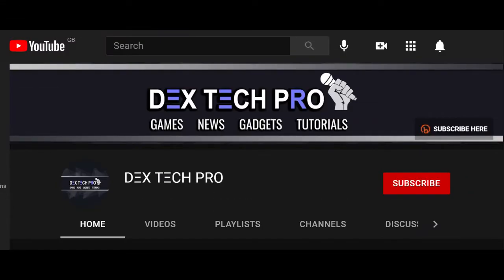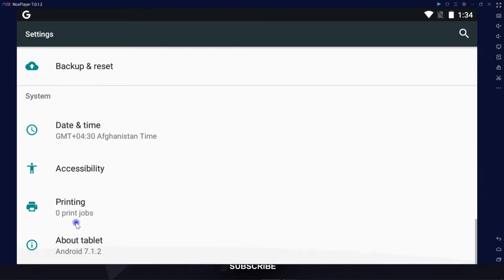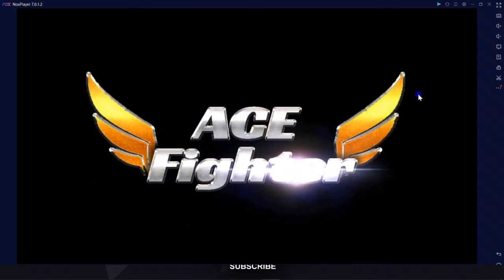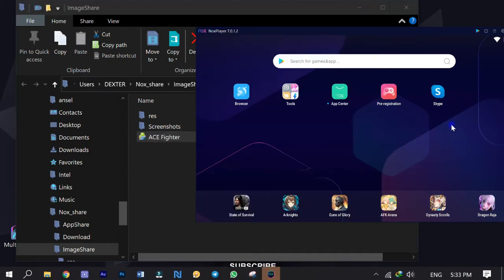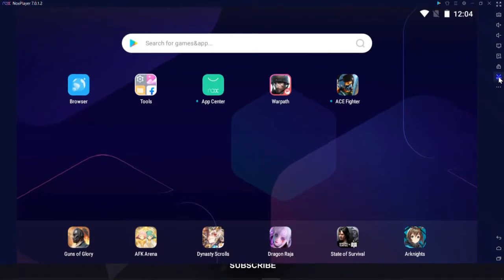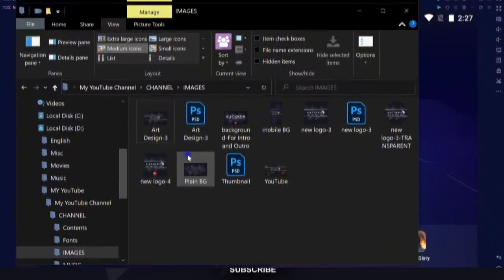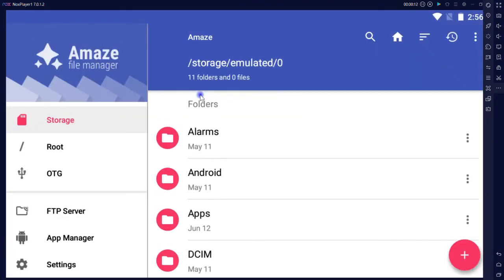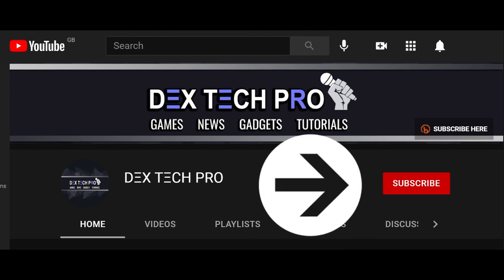Install Android Apps and Games on Your Windows With NOX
In this video tutorial I teach you how to install and configure NOX Player which is a very powerful Android emulator to have Apps and games on your Windows operating system. I started from installation up to configuration of NOX Player. I installed a game and played it for awhile then I went for offline and online App installation such as WhatsApp, Skype to test how they work and run. Eventually I went for covering some of advanced tools and features like file sharing between Android and Windows back and forth by File Assist, making multiple virtual machines with Android 5 or 7 by MulDrive, synchronizing multiple Android machines for batch configuration by SYNC, making script for automation by MACRO and so many useful information.

0:00 Introduction
0:57 VIRTUALIZATION RUN ANDROID ON YOUR WINDOWS
1:16 NOX THE EMULATOR EXPERIENCE ANDROID ON PERSONAL COMPUTER
2:48 INSTALL APPS OFFLINE INSTALL APPS FROM LOCAL COMPUTER
3:38 INSTALL GAMES INSTALL GAMES BOTH ONLINE & OFFLINE
6:17 INTRODUCING SETTINGS COMPREHENSIVE INTRODUCTION OF NOX'S FEATURES
7:45 INTRODUCING TOOLKIT GET FAMILIAR WITH NOX'S TOOLS
8:42 SYNCHRONIZATION SYNC ALL VIRTUAL MACHINES
9:29 FILE SHARING SHARE YOUR FILES FROM ANDROID WITH WINDOWS BACK AND FORTH
10:51 MACROINSTRUCTION TEACH YOUR ANDROID WHAT TO DO FOR YOU REPEATEDLY
13:04 VIRTUALIZATION IS POWER UNLEASH THE POWER OF YOUR DEVICES BY VIRTUALIZATION